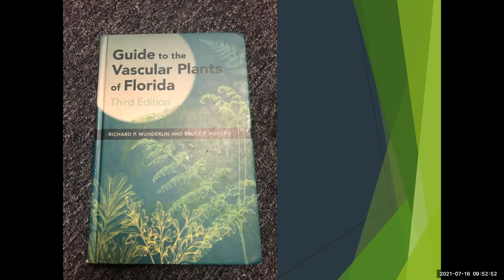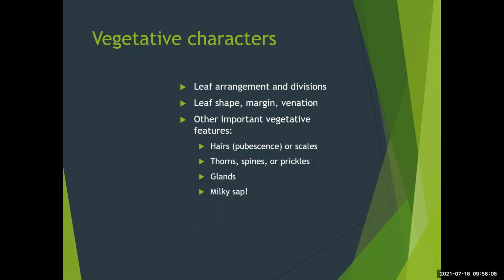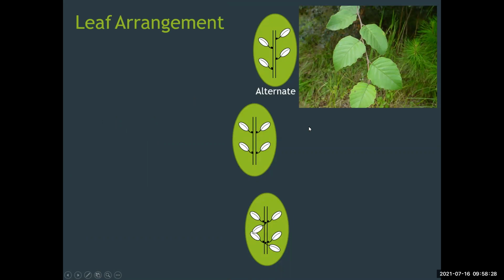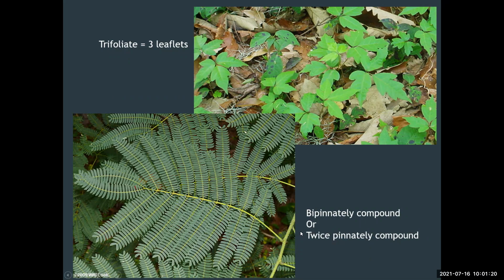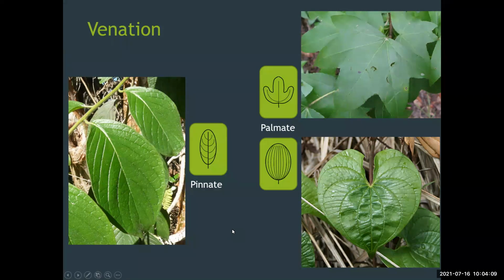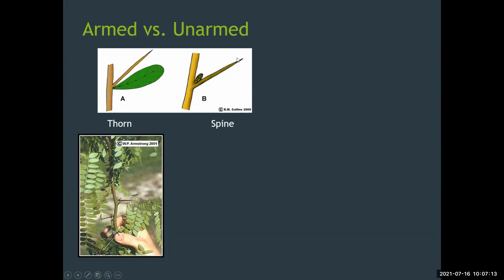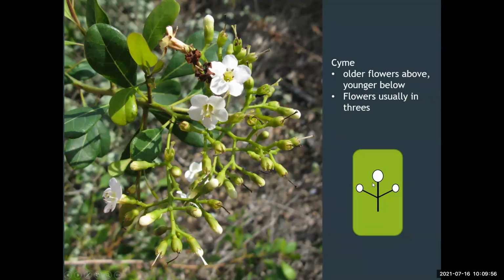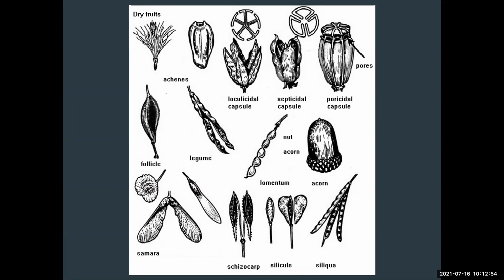Part 2: Botany 101 for Plant Identification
Part 2: Botany 101 for Plant Identification, as presented at the Florida Natural Areas Inventory’s Native/Invasive Look-alike Plant Identification, Monitoring and Control Recommendations Workshop.